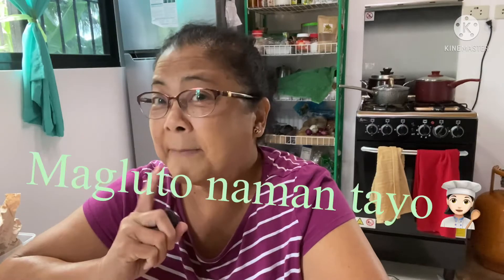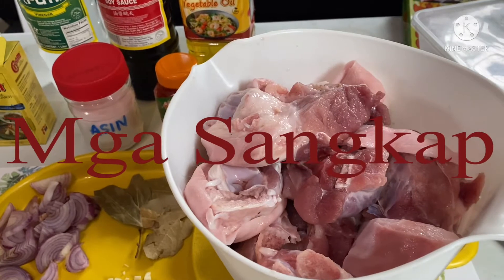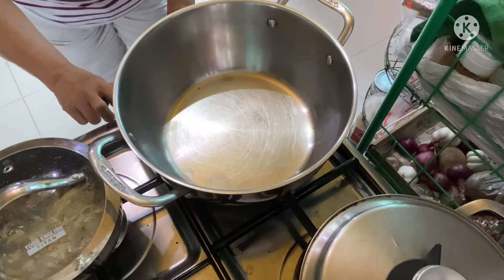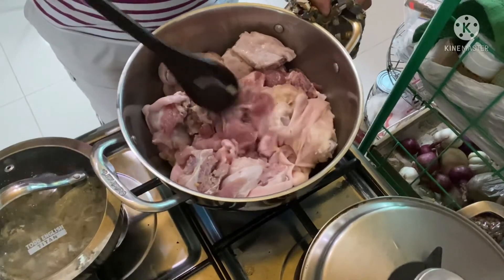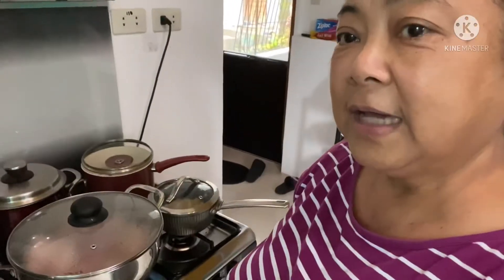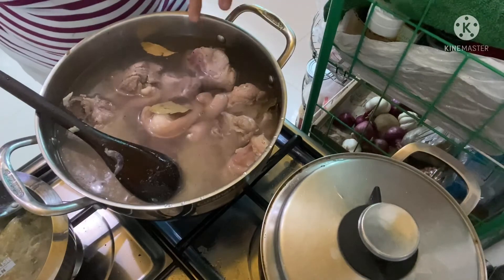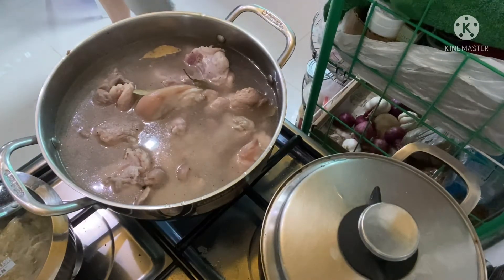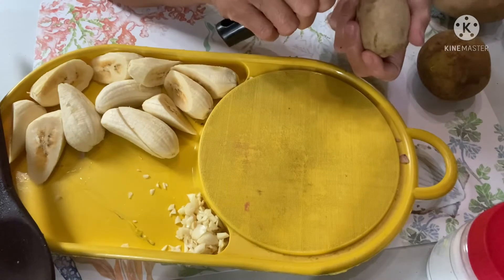Holy Saturday nagluto ng Estofado si Mahmey for Easter kasama pa rin si Lucas sa Serye4@Sinema15🎥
Nagluto lang pero di kumain ng estofado sina Pahpey and Mahmey nung Holy Thursday. Nag hintay si Pahpey maghatinggabi para tumikim ng estofado. Si Lucas ay dumalaw ulit.